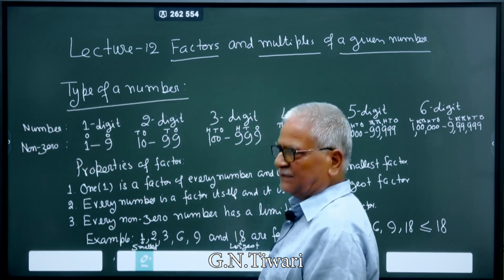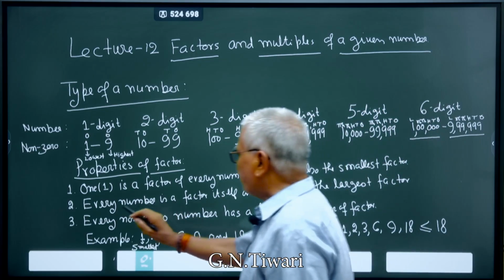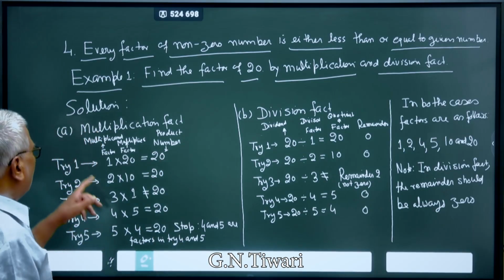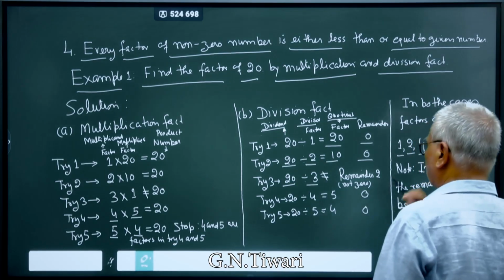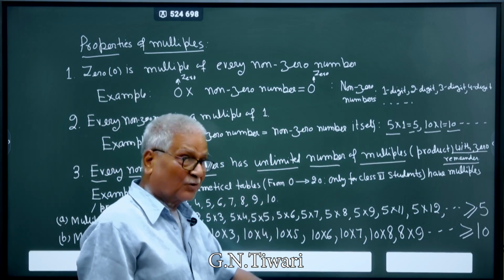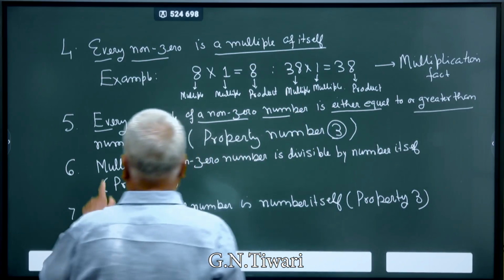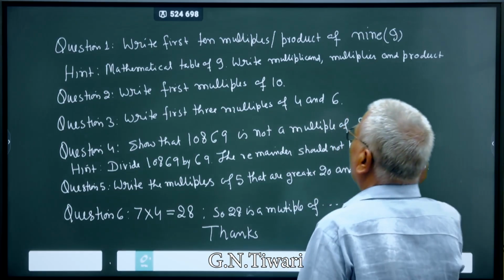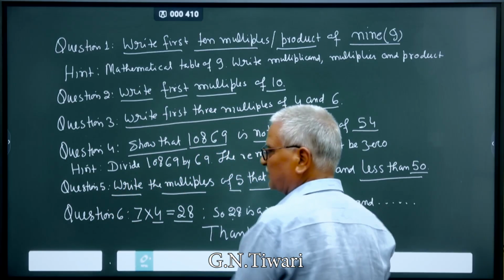Factors and multiple properties of Multiple in Mathematics for Class 4 by Dr.G.N.Tiwari IIT DELHI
Discussion about Factors and multiple properties of Multiple in Mathematics for Class  4 by Dr.G.N.Tiwari IIT DELHI